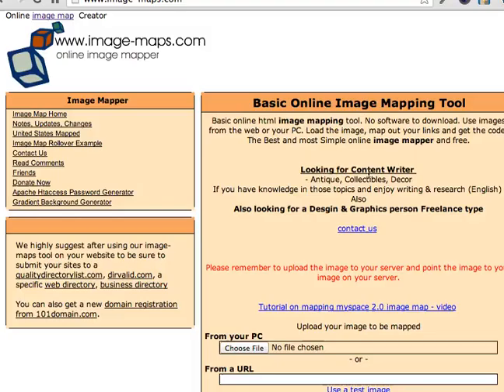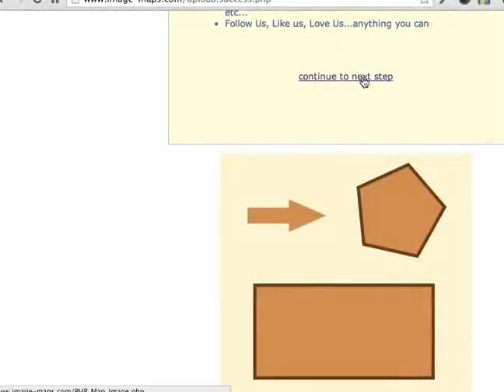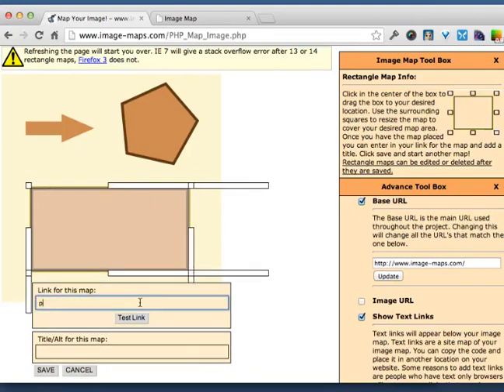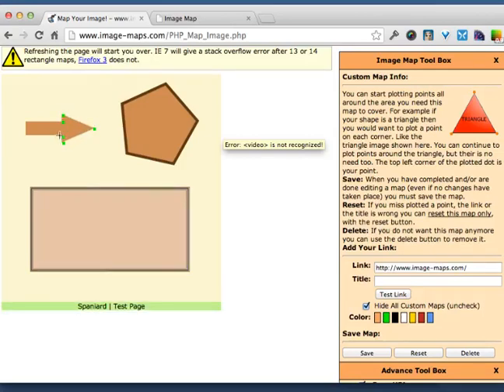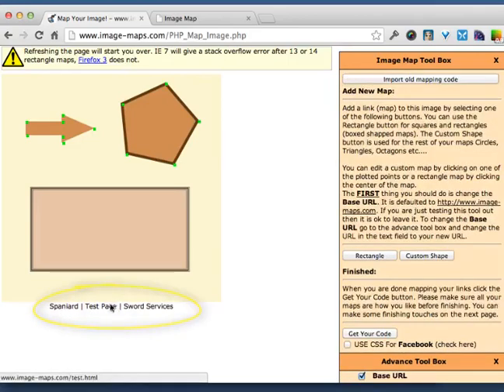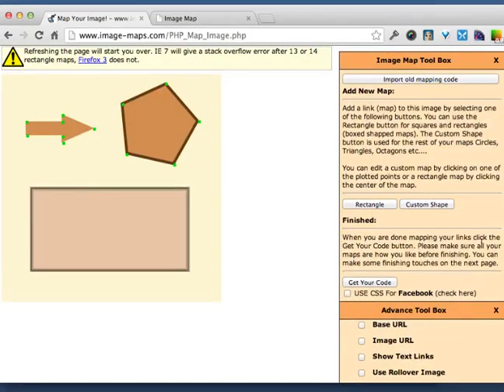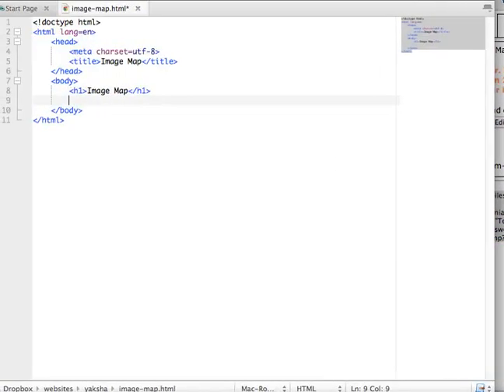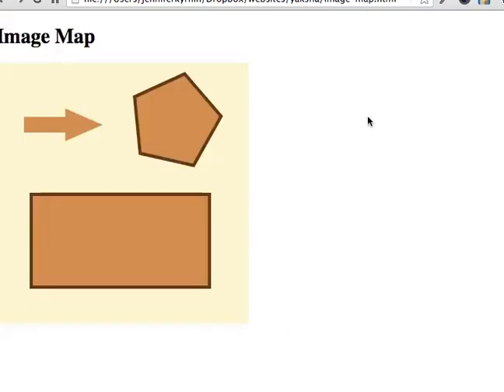00023 Create Your Own Imagemap